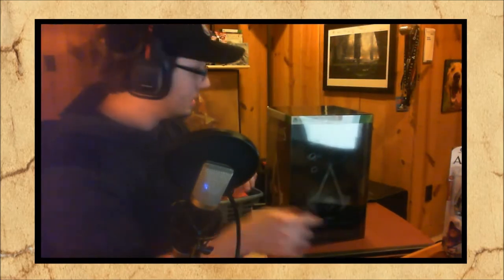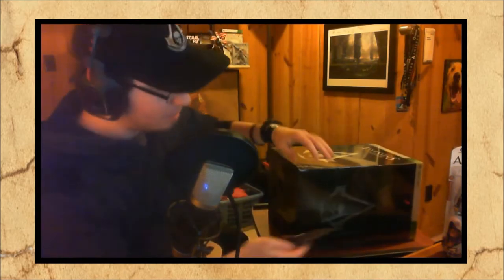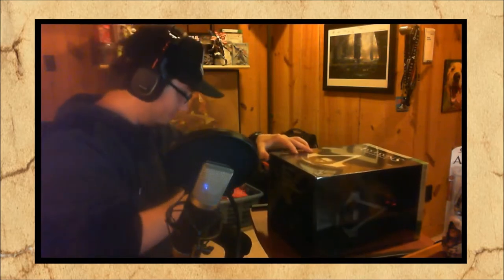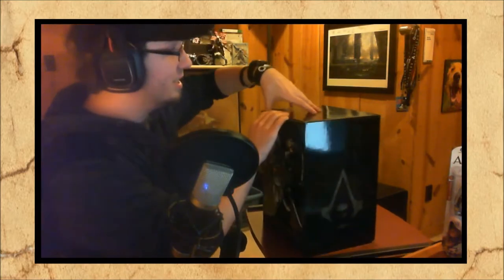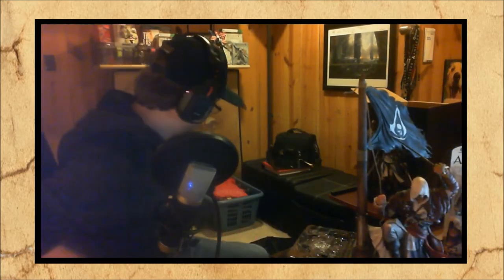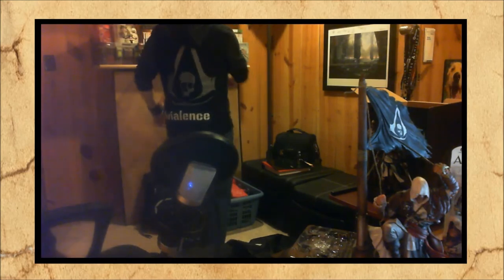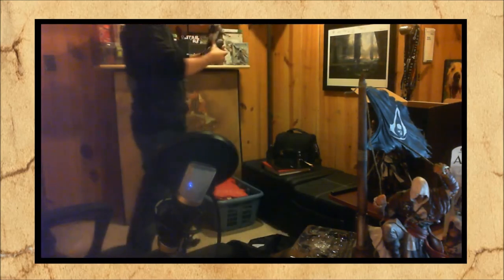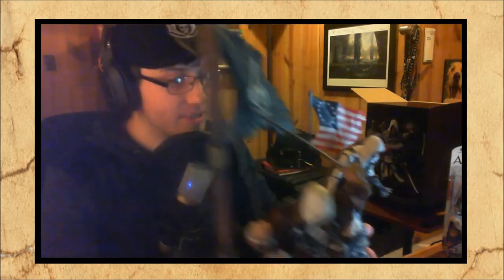Assassin's Creed 4: Collectors Edition Unboxing|Review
Highlight of my unboxing video - which took place during my midnight launch livestream of AC4.